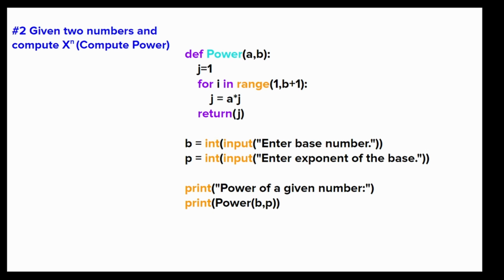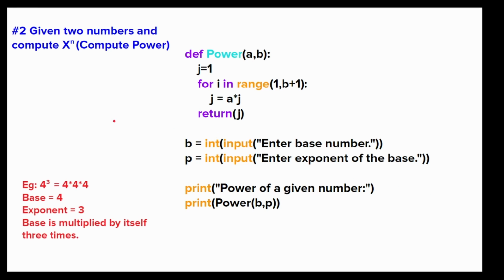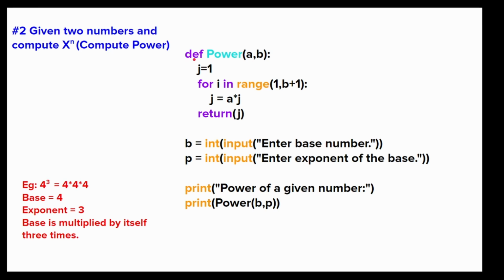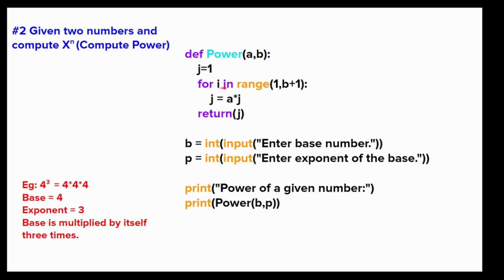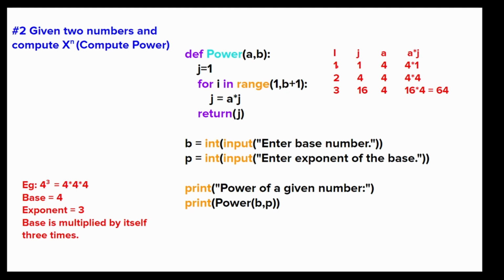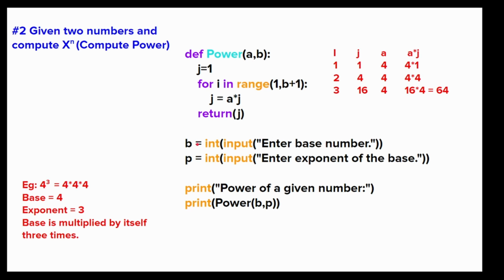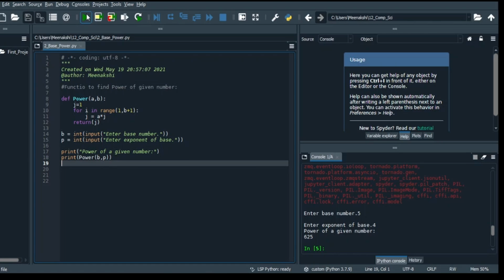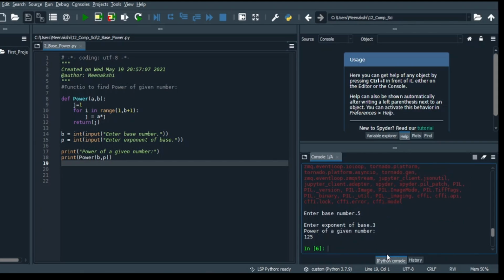Exponent of a given number in Python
In this video students will get to know about python program to find exponent of a given number.